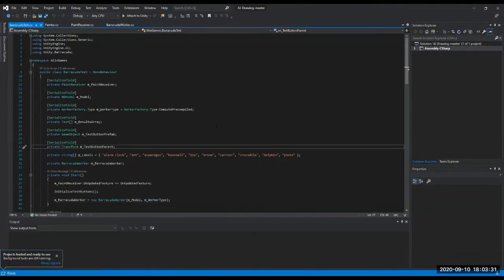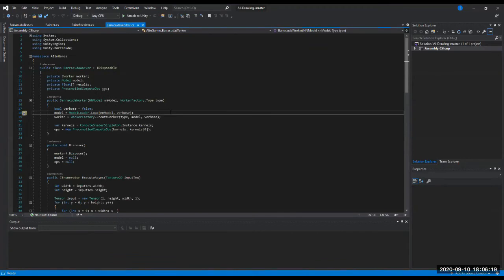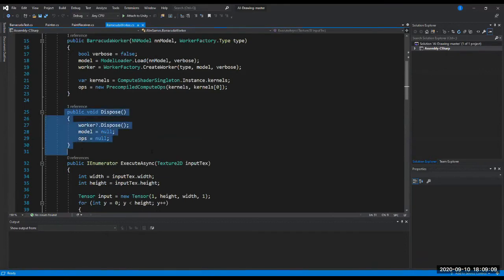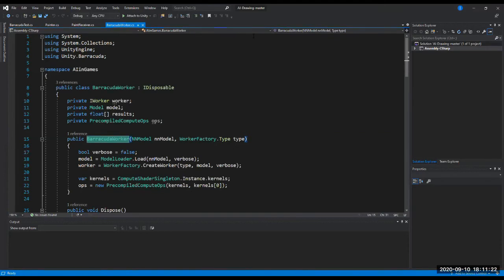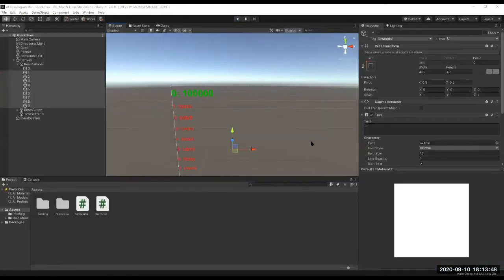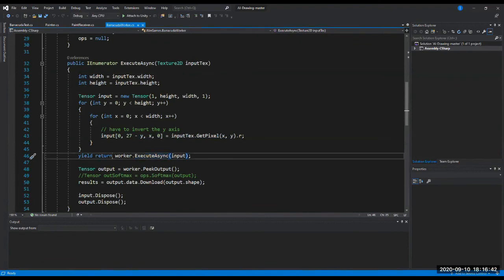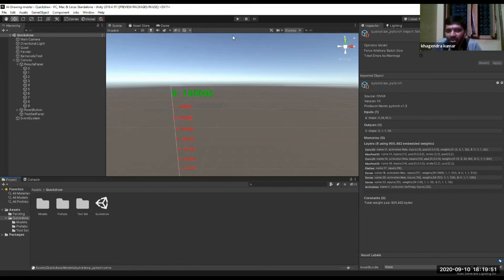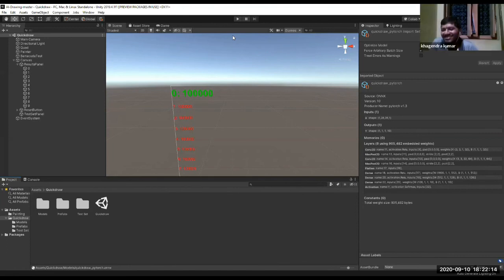The Tour Episode 7 | Unity Barracuda Tools | Unity Student Ambassador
Unity Barracuda is a lightweight and cross-platform Neural Net inference library for Unity. Barracuda can run Neural Nets both on GPU and CPU.
At this episode, Khagendra Kumar, our former Unity Student Community Manager and an alumni of Unity Student Ambassador is taking us through this session of Barracuda!